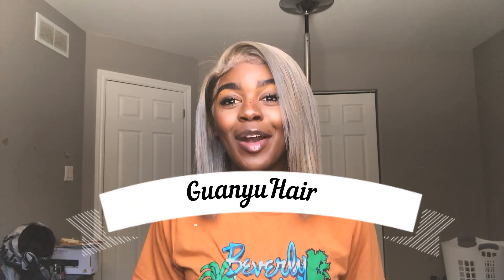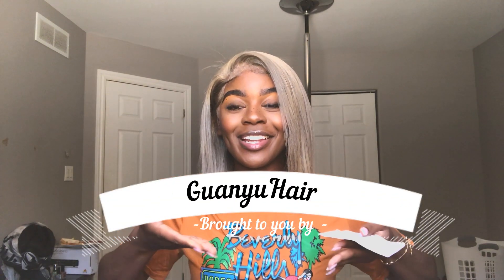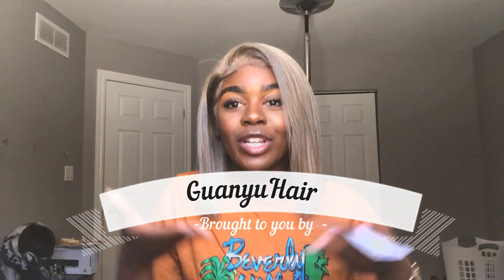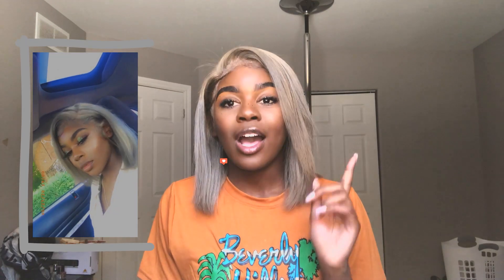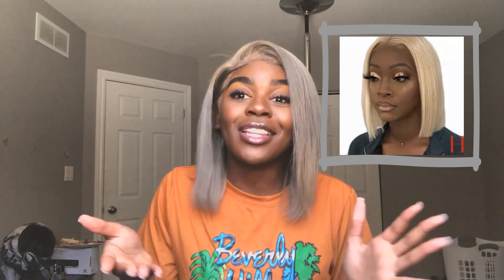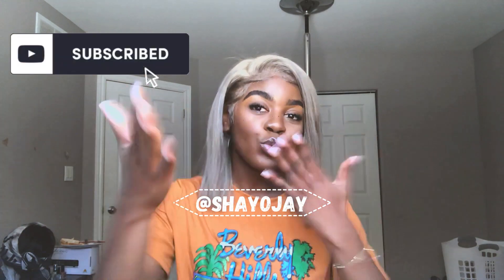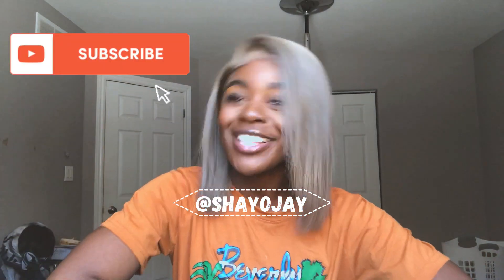ASH BLONDE WIG FOR DARKSKIN | FT. GUANYUHAIR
How to achieve the perfect ash blonde shade with a lace front wig using ICE CREAM DYE!
Products used starts at: 3:50